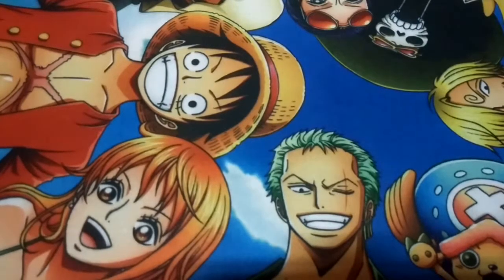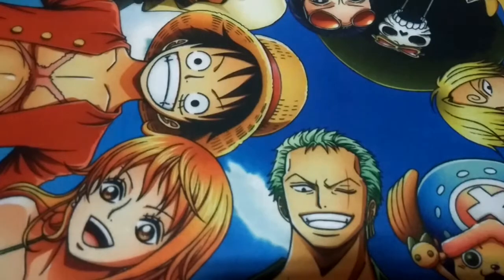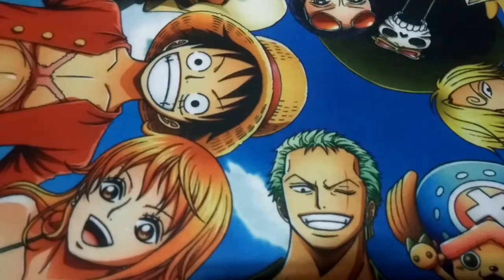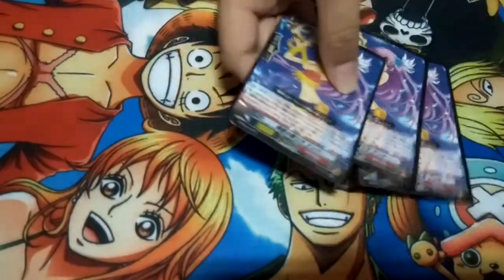Kagero Cheap yet OP!! Deck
Pls comment in the QnA video